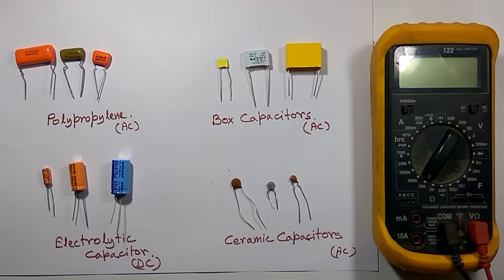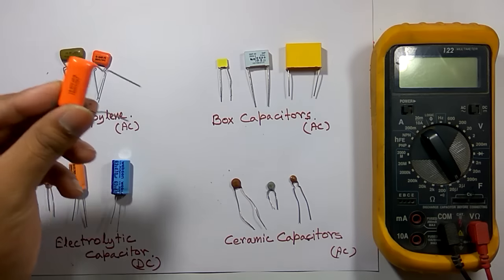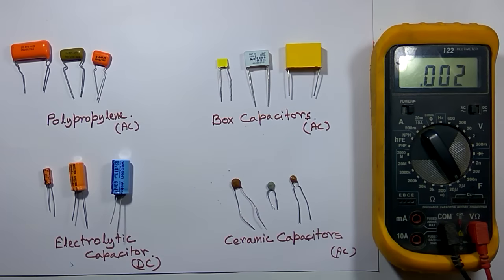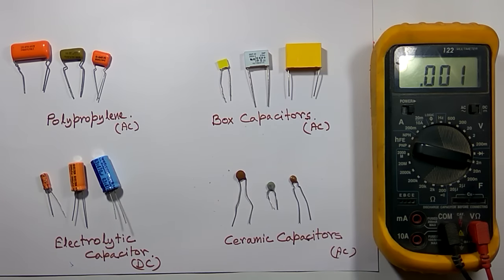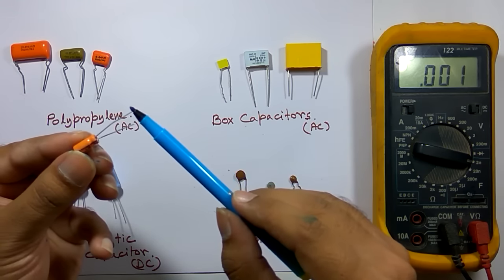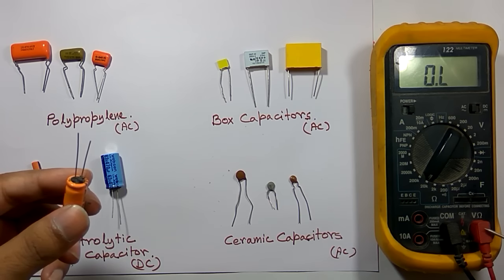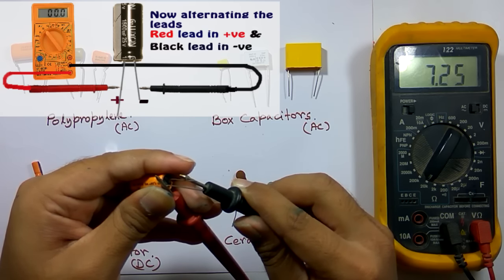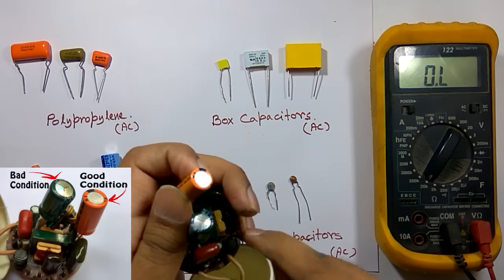How to Test Capacitors with and without using Multimeter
In this video, I go through some of the basic functions of a Digital Multimeter,
1. How to measure Capacitance (F) of different types of capacitors by using Digital Multimeter.
2. Do and Don't for measuring the capacitance.
3. How to test a Capacitor by using Digital Multimeter.
4. How to test Capacitors without using any Digital Multimeter.
5. How to identify the good and bad Capacitors.